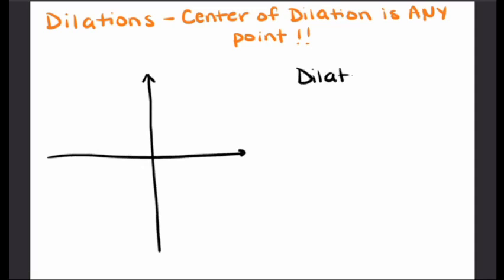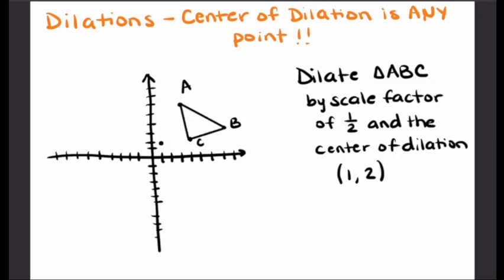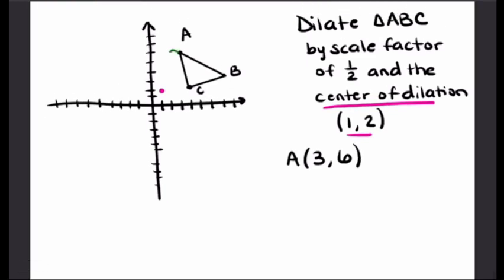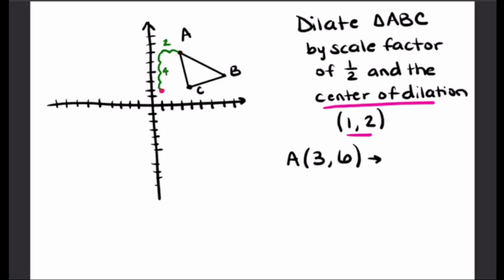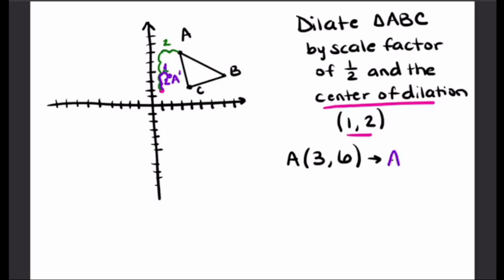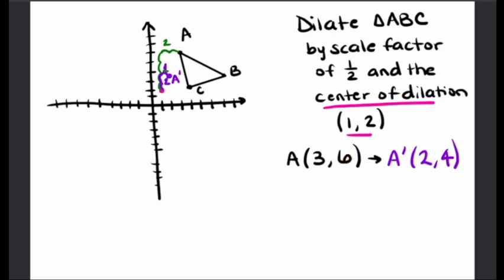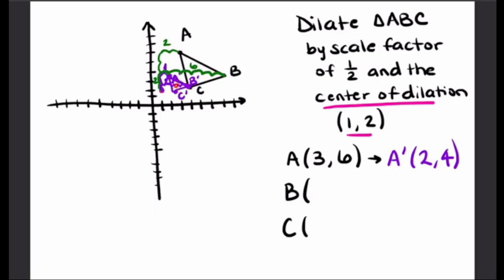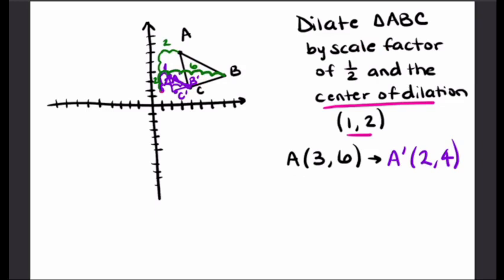Dilations using Other Points - Geometry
Dilations can be centered at the origin, but they can also be centered at ANY point on the graph. In this video, I cover how to find the coordinates of a dilated figure when we are dilating from a point OTHER than the origin.